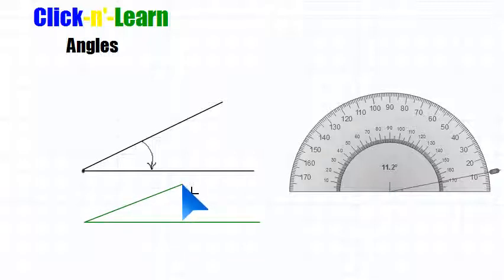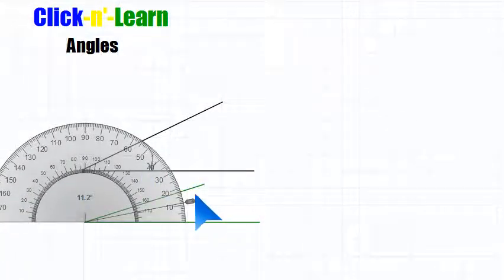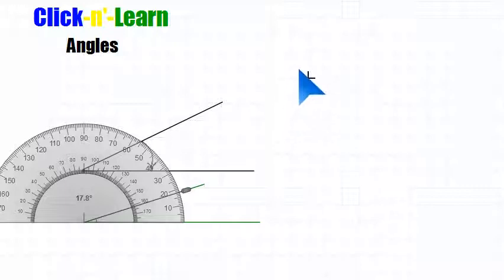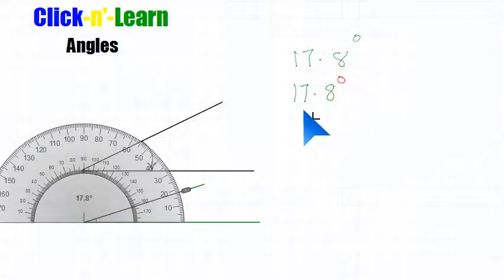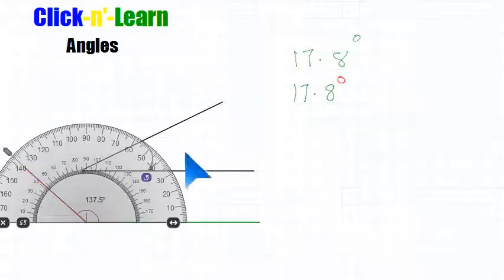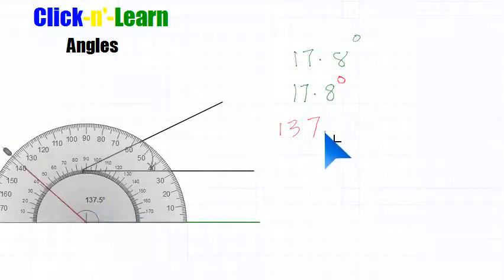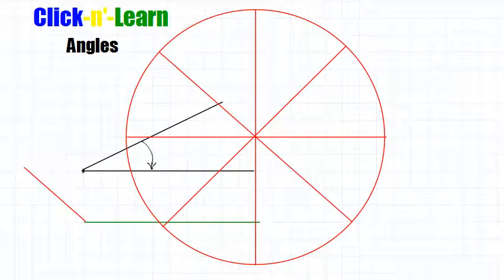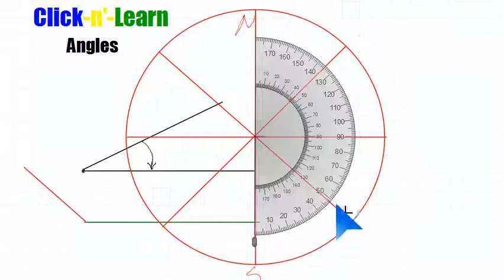Learn More About Angles, Geometry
How to solve problems related to geometry through engaging multimedia apps and lessons (videos boost retention of information) that explain step by step the key mathematical concepts, principles and processes for your CSEC examination. Math is made visual and dynamic through colorful diagrams, engaging interactions, interactive videos and multiple choice quizzes that give you instant feedback and your score. Great for CXC exams.